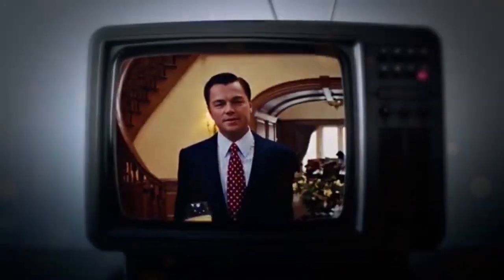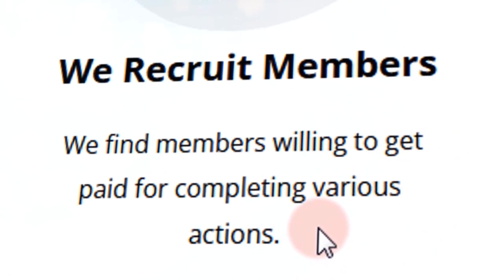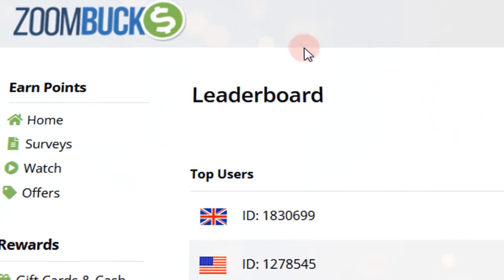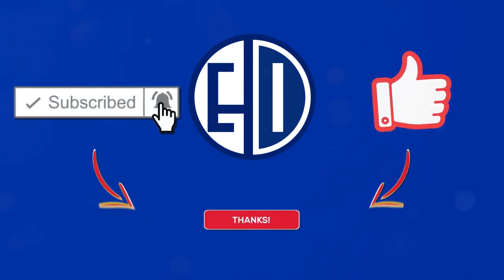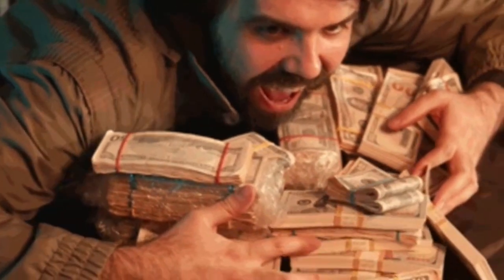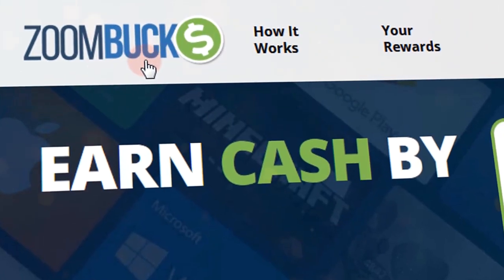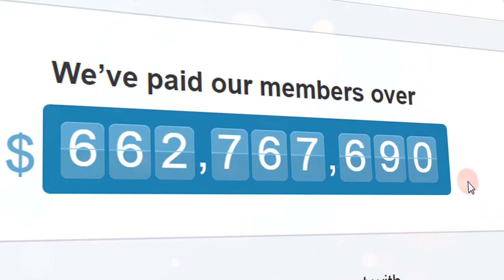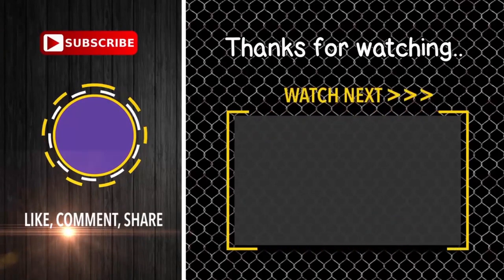Earn $65 Per HOUR By Just Watching Videos?! - Make Money Online 2022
In this video, I’ll show you how to earn $65 per hour by just watching videos, this is one of the easiest ways to make money online. In this video, the website that we are using for this strategy is ZoomBucks.com. To know more about the strategy, how it works, how to set it up for absolutely free, and how to use your laptops and mobile phones to make money consistently, make sure you watch the full video to learn every step.

💓 2 EASY STEPS TO GET OUR TOP COMMENTERS HEART BADGE 💓
✅ 2. COMMENT your COUNTRY below for more videos that work in your area. 🌐

CHANNEL PURPOSE:
On this channel, Everyday Income, I help folks like YOU to start their online earnings journey with step by step tutorials of working from home plus in-depth strategies and methods. Everyday Income is the BEST finance and making money online channel on YouTube!

This video is NOT made for kids in any way.

Earning money online from wherever you are or working from home, is the ultimate dream. There are many genuine ways available on the Internet which you can earn money in your spare time or even in your sleep.

WHY YOU SHOULD DO THIS:
✅ It is totally FREE! (You don't need money)
✅ It works in any country!
✅ It doesn't require any prior skills or experience!
✅ It only requires a computer, smart-phone!
✅ It requires a working internet connection!